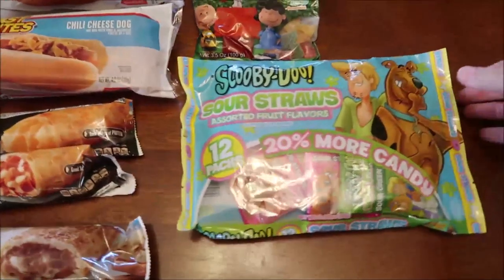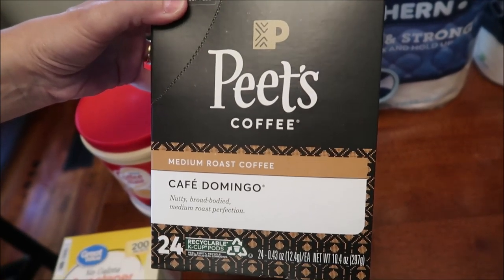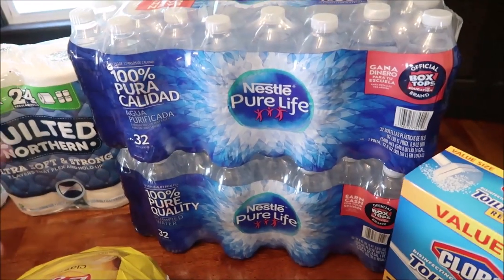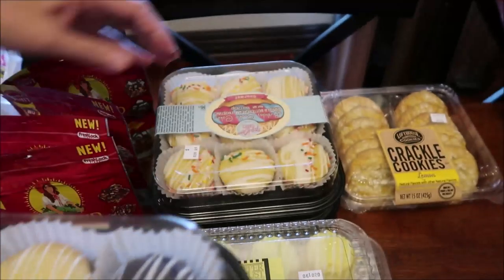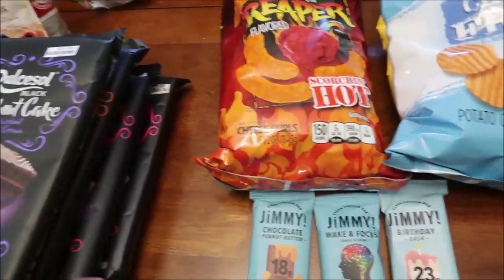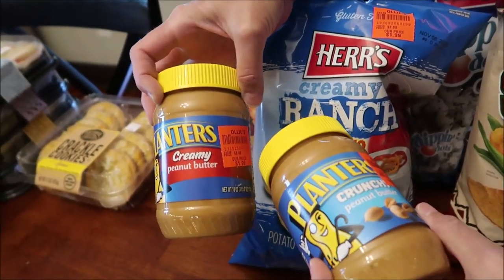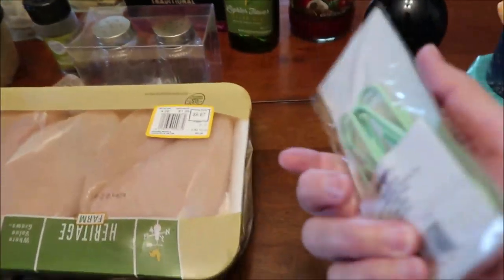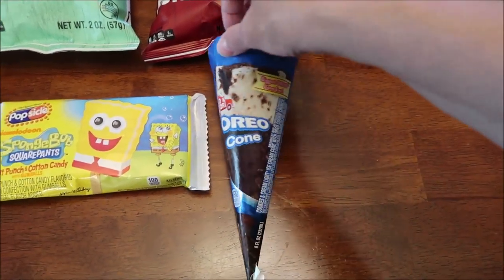Dollar Tree, Meijer, Big Lots, Five Below, Ollie’s, CVS, ALDI, Kroger & More Haul 6/2/20 – 6/6/20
This week, we shopped in Dollar Tree, Walmart, Meijer, Big Lots, Five Below, Ollie’s, CVS, ALDI, Kroger and Gasoline Alley Shell Station.